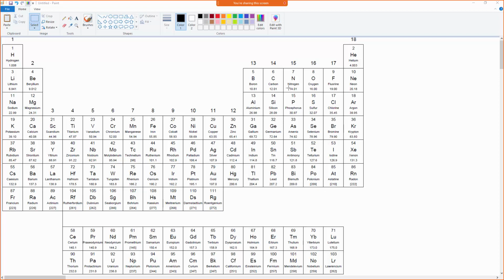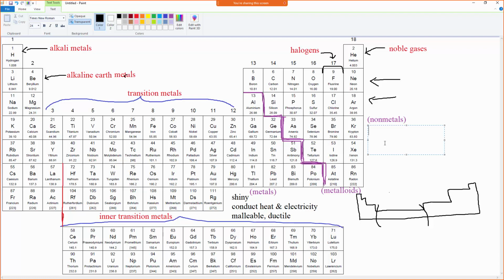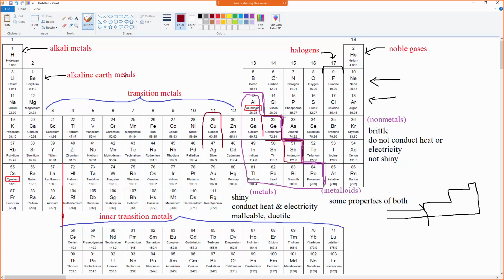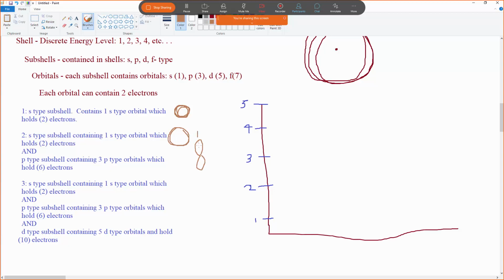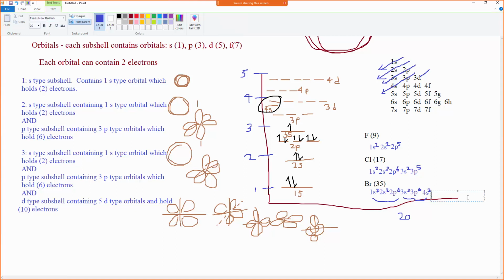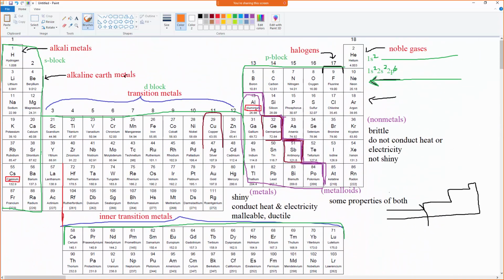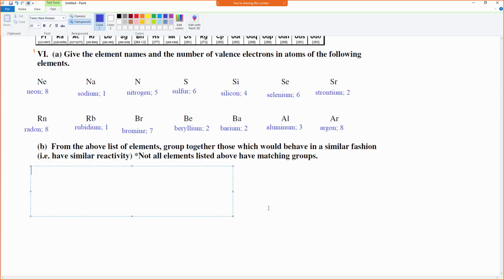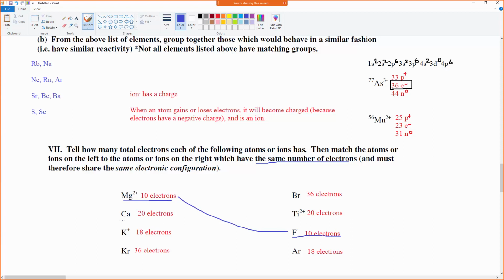Lecture: Periodic Table and Electronic Configurations (CC)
Lecture for Elementary Chemistry (Pre-Health Science) students covering electronic configurations and the organization of elements in the periodic table.